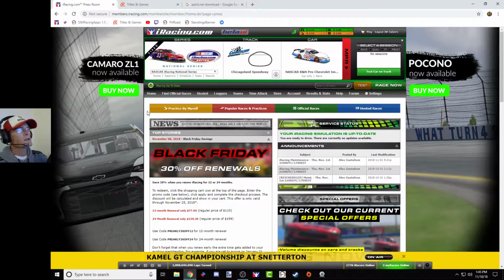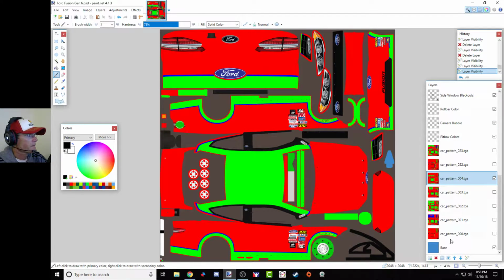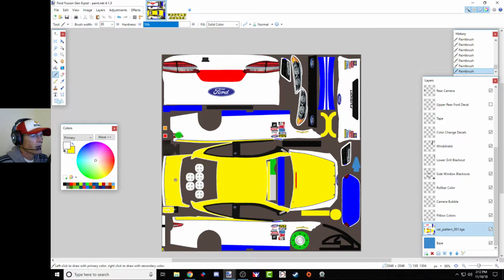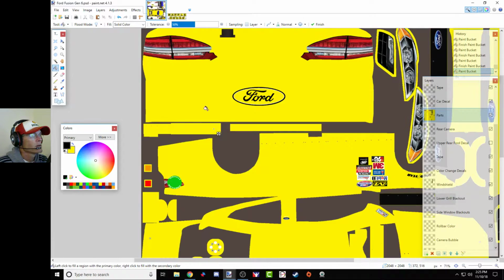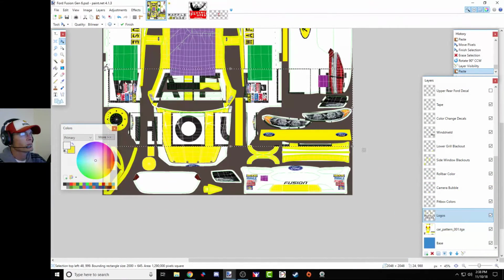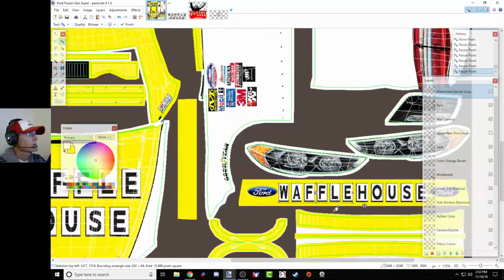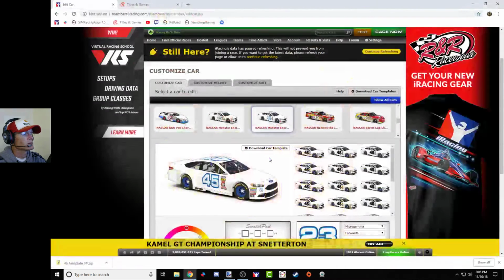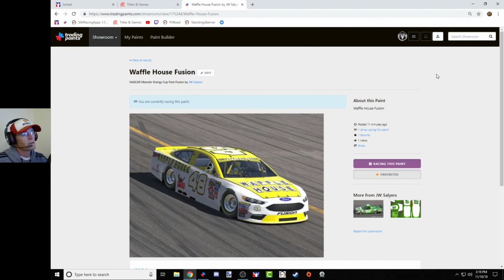iRacing Paint Tutorial: Paint.net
This is a tutorial on how to paint cars on iRacing.